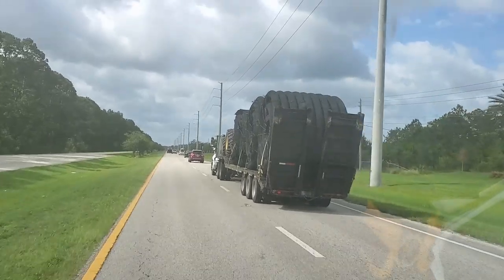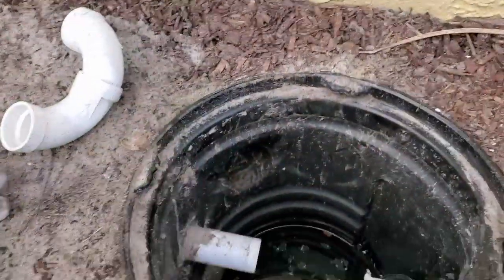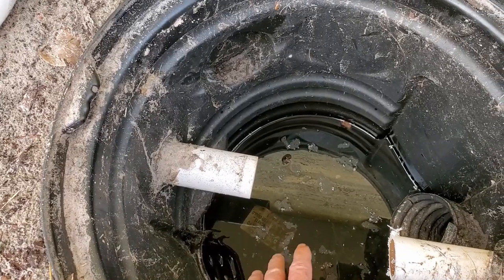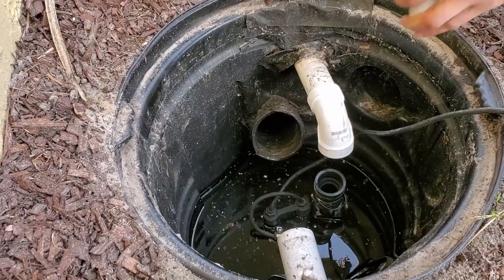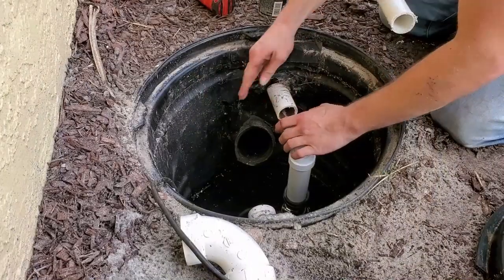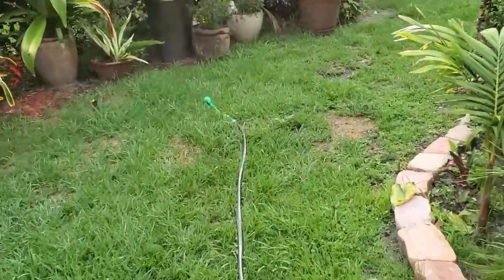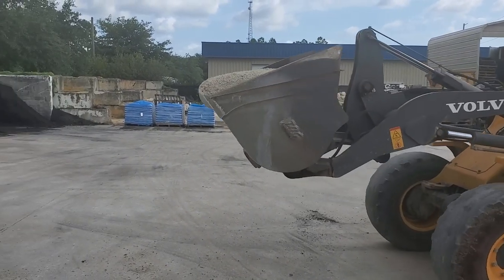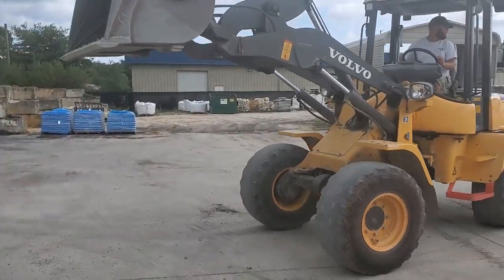French Drain, EASY DIY, You can do this!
French Drain, Yard Drain, Its all the same. Perforated Pipe Surrounded by Gravel or Styro-Rock. (Aggregate). French Drain Collects SUBSURFACE WATER. Catch Basin Collect Surface Water.

It's 10:30 AM and we are job number 2 of the day. FRENCH DRAIN with Sump Pump. Need install a pump from the homeowner. He wants to use his pump.

To repair this type of system, its best to find the line and dig it up. Sometimes we can use a Jetter and sometimes we can use the drain cleaning machine, but for a sump pump discharge line, we usually dig up the line and repair or replace. Learn how to build, install and maintain real rainwater drainage systems!

 Apple Drains
Drainage Contractors
The Most Trusted Name in Waterproofing

Main Office
Orlando Florida

Apple Drains, Yard Drain, French Drain, How to install a French drain

Hey ! We have had so many emails about Side Show Bob that we created a new channel just for his French Drains. Take look and get ready to LAUGH harder than ever before. "Only I Can Build a French Drain" Seriously Too Funny ! More fun than a PILE OF COW MANURE which he plays in with his crew!

Apple Drains does it Everyday! Sump Pump installs, French Drain, Yard Drain, Channel Drain all Rainwater Drainage Systems.